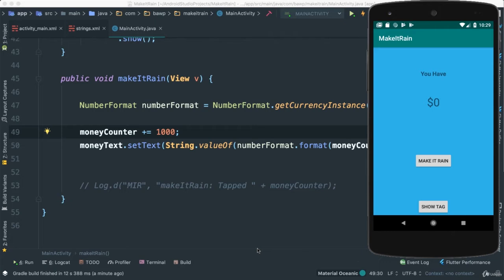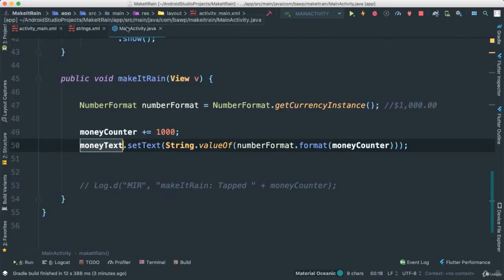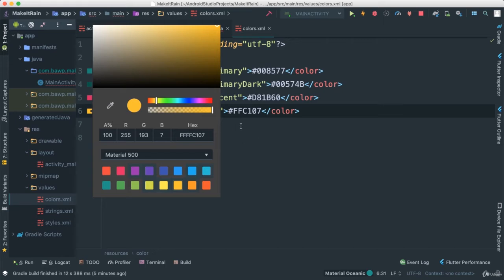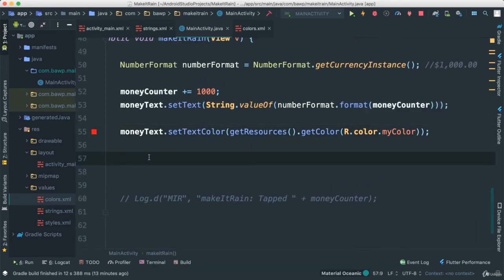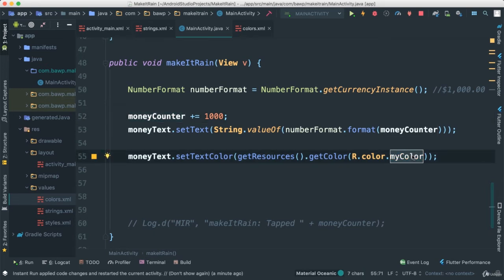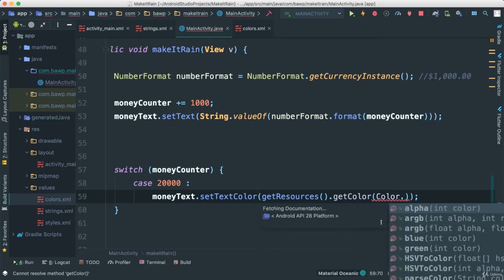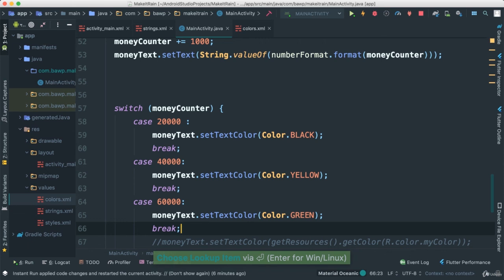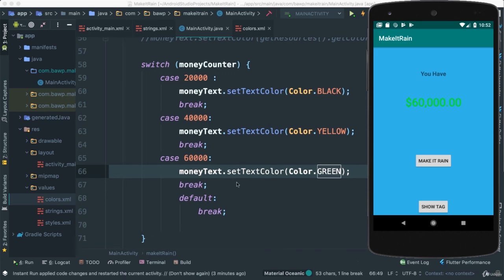Chapter - 8 || CHALLENGE SOLUTION Change Color || #51